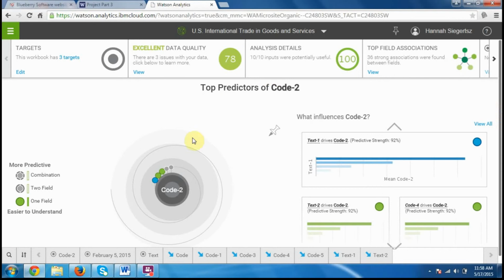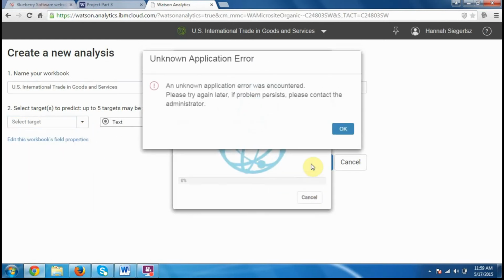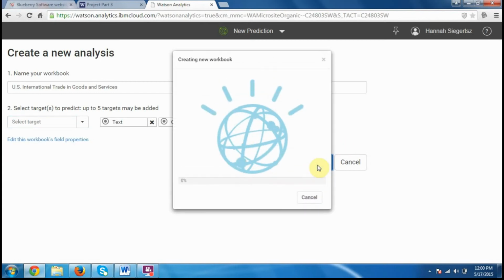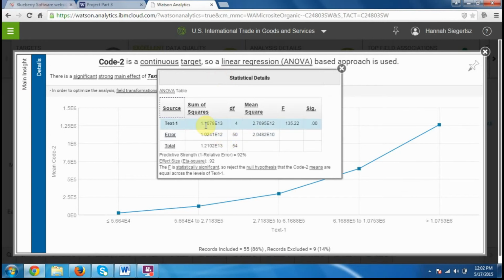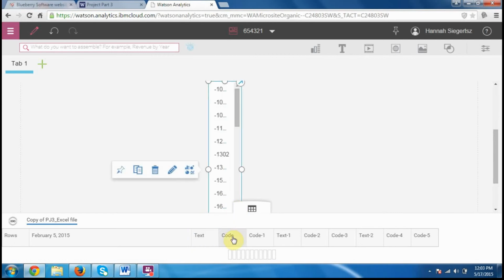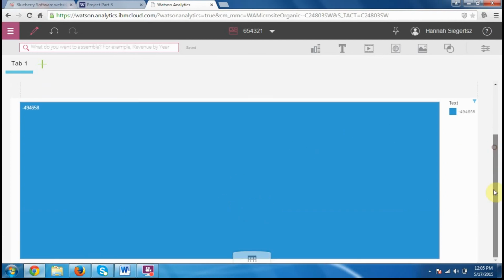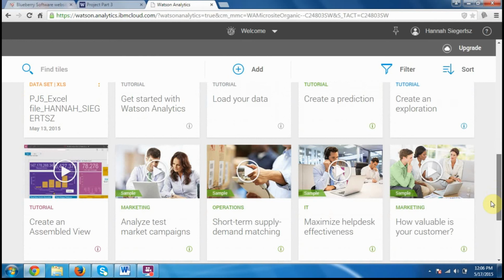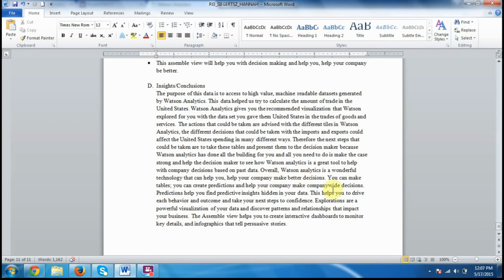Part Two Watson Analytics Tutorial